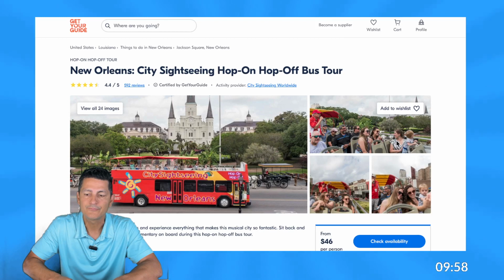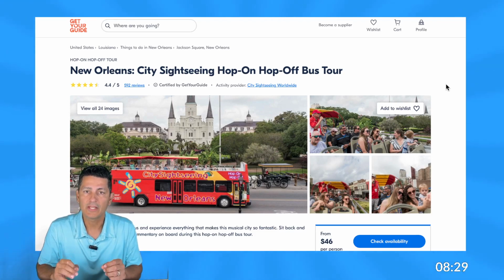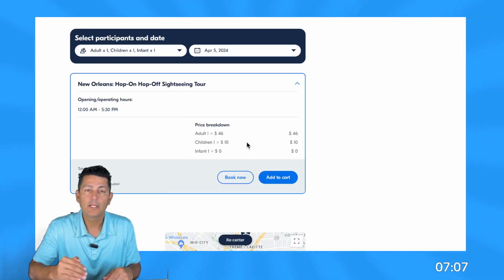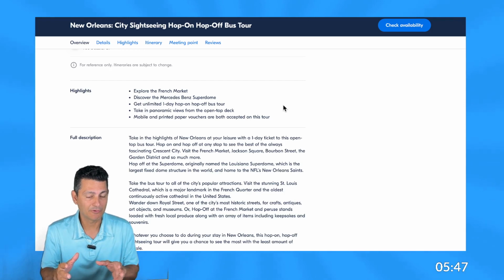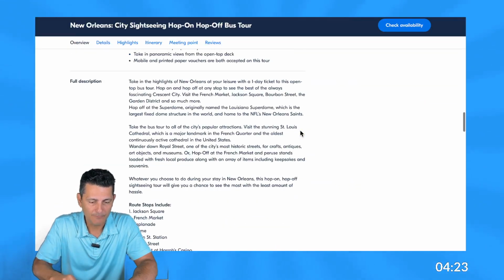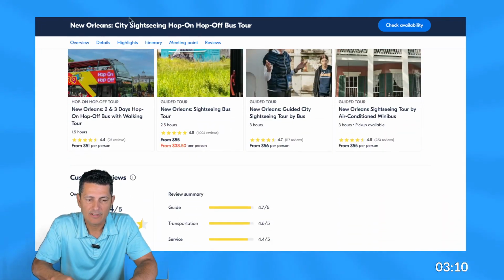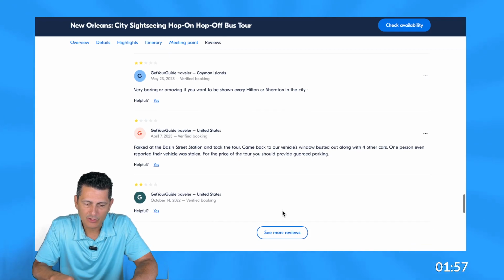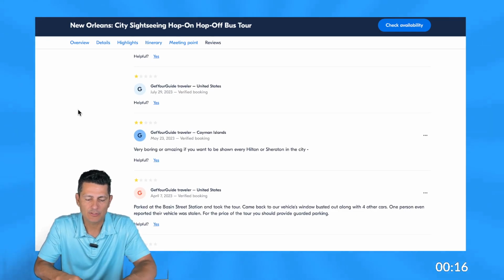Marketing Review - City Sightseeing Hop-on Hop-off Bus Tour in New Orleans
In my new series, we take a look at the City Sightseeing Hop-on Hop-off Bus Tour in New Orleans listed on GetYourGuide and quickly review their marketing efforts by what is visible on the site.

We hope marketing professionals find these videos and the owners of the companies learn more about how people view their company’s listing.

What do I shoot with:

MAIN CAMERA
CAMERA LENS